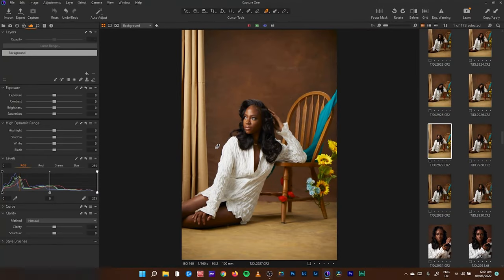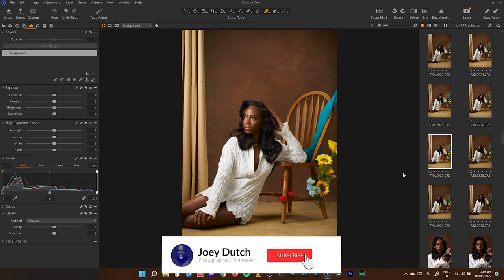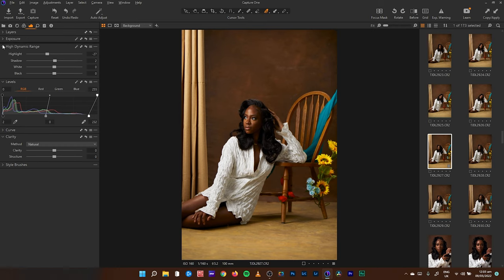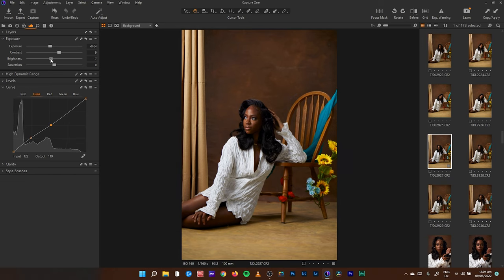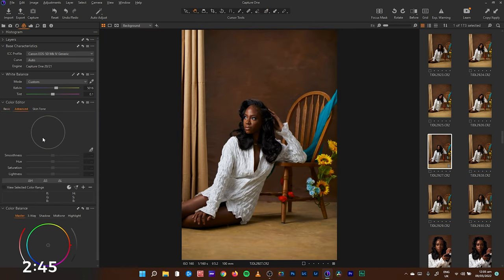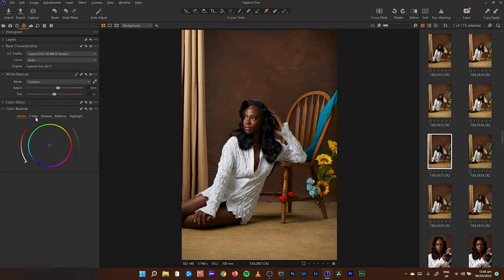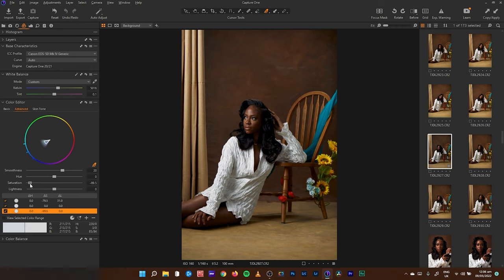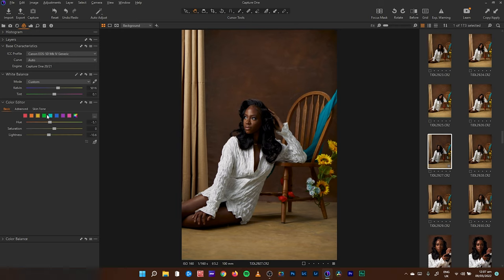HOW TO COLORGRADE IN CAPTURE ONE PRO 22 IN 5 MINUTES; A CHALLENGE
Questions come in asking me how long it takes me to colorgrade or edit in either lightroom or capture one. Usually I tell them under 20 minutes. In today's video, I attempt to edit this image under 5 minutes, a challenge I am throwing to myself. Let's see how it goes, ENJOY!